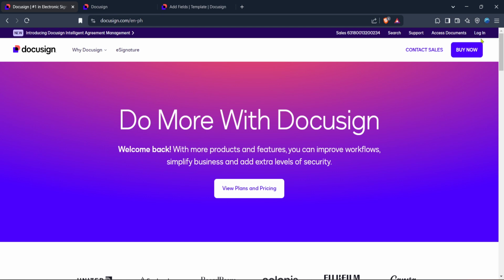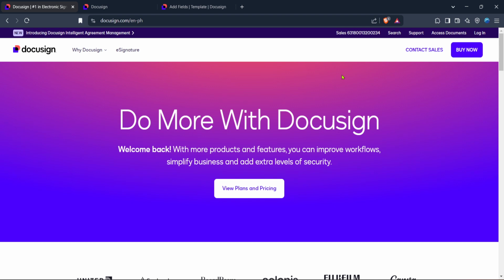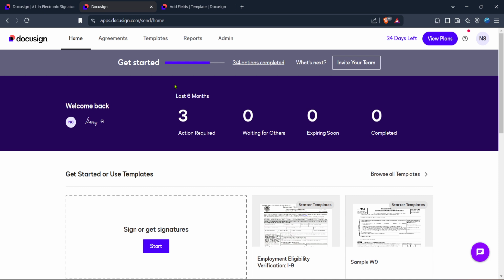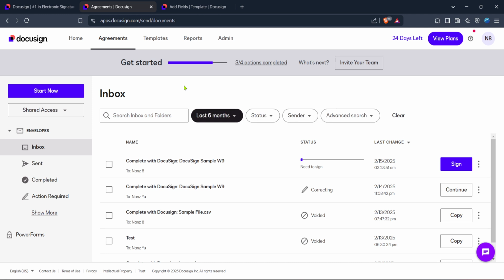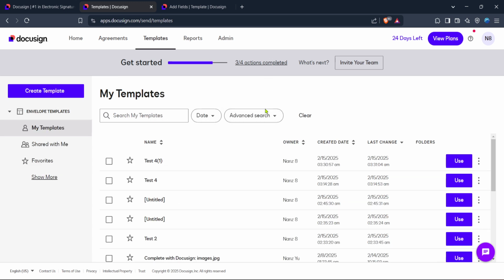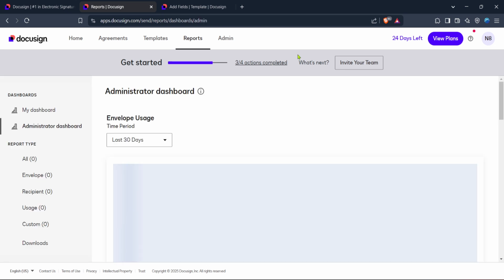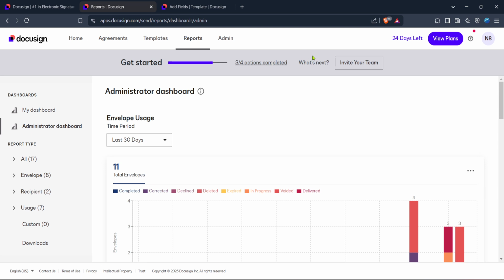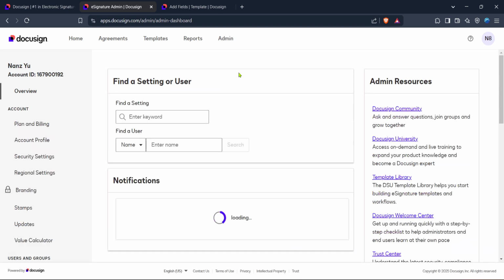How to Navigate Your Account in Docusign Esignature (Full 2025 Guide)